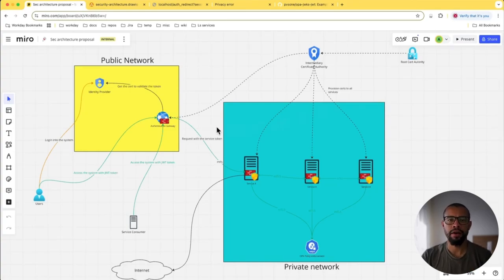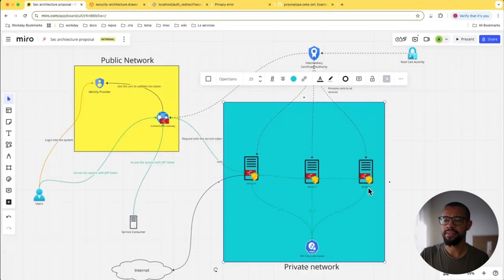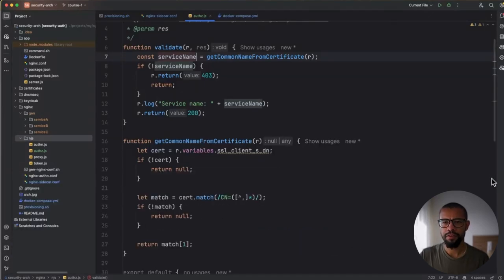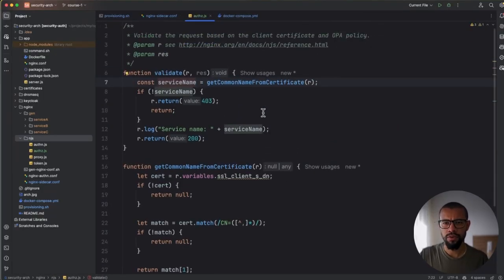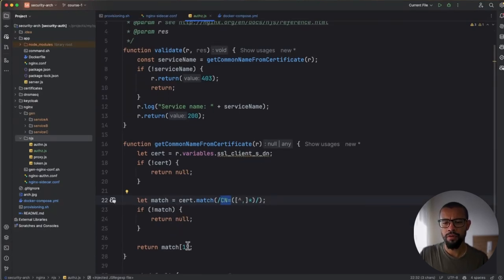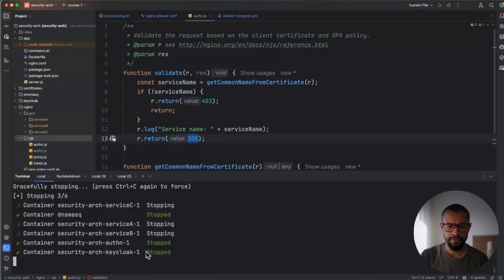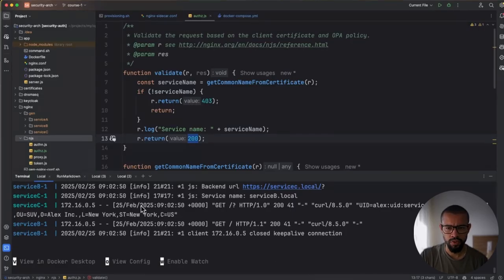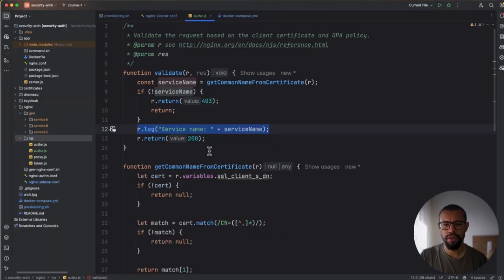Security architecture - Service authorisation based on certs